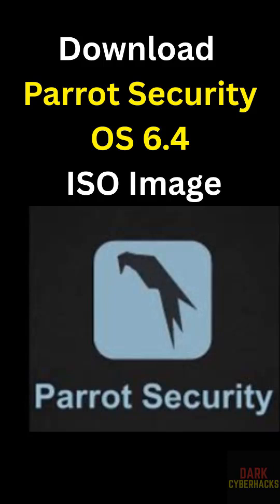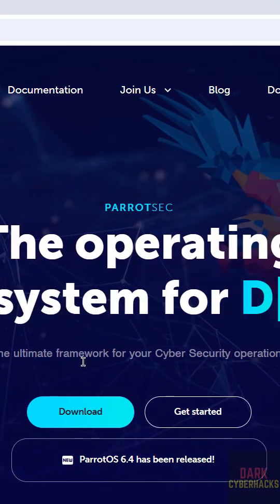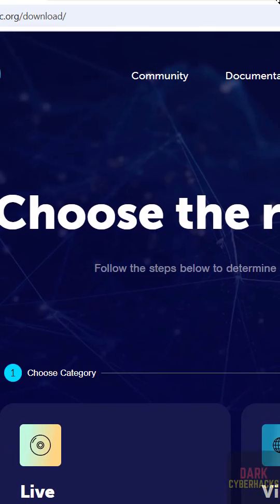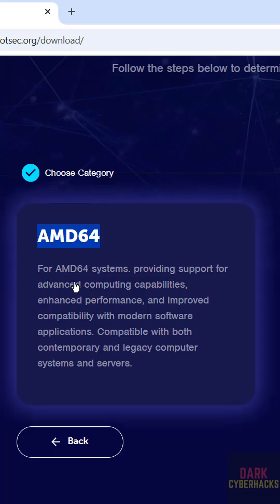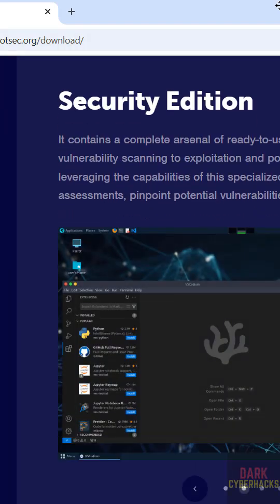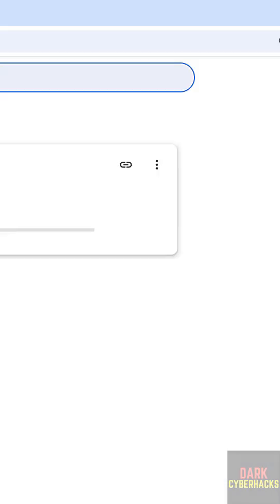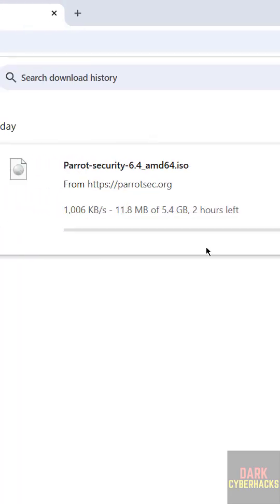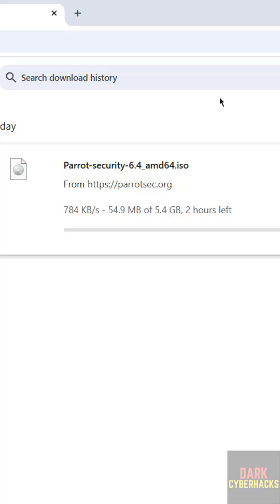How to Download Parrot Security OS 6.4 | Latest 2025 ISO File Free Download Tutorial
🔥 Want the latest Parrot Security OS 6.4? In this video, I’ll show you step-by-step how to download the official Parrot Security OS 6.4 ISO image for FREE from the official source. Perfect for ethical hackers, penetration testers, and cybersecurity enthusiasts who want the newest tools and features in Parrot OS.

⚡ What you’ll learn in this video:
✅ How to download Parrot Security OS 6.4 ISO safely
✅ Where to get the official Parrot OS ISO (no fake sites!)
✅ Quick overview of what’s new in Parrot 6.4 Security Edition
✅ Ready-to-use ISO for VirtualBox, VMware, or direct installation